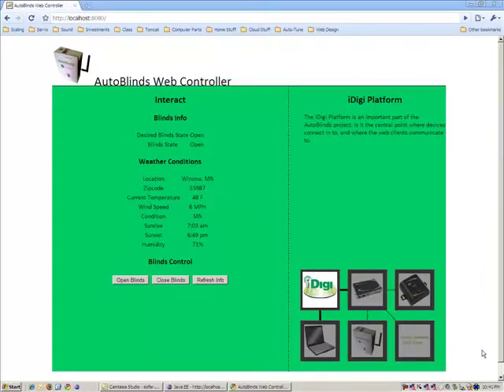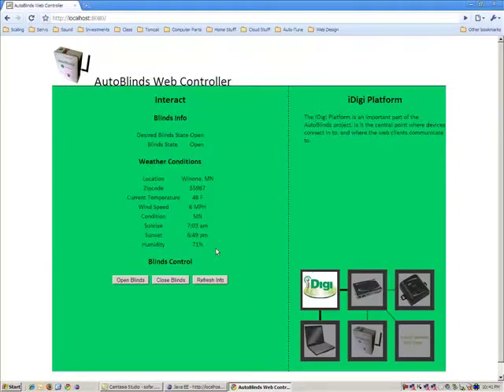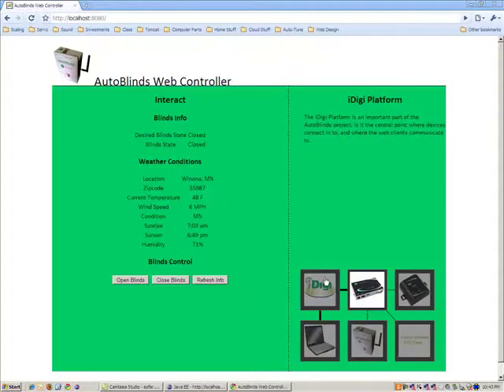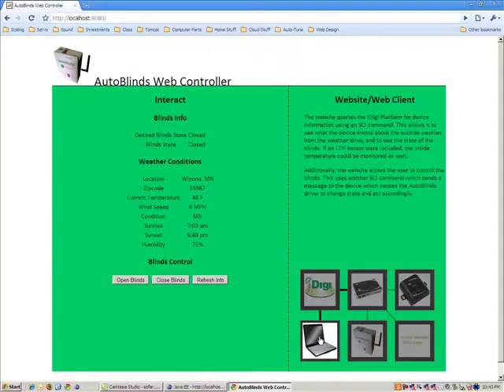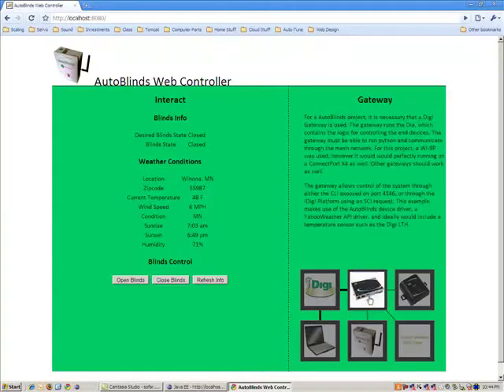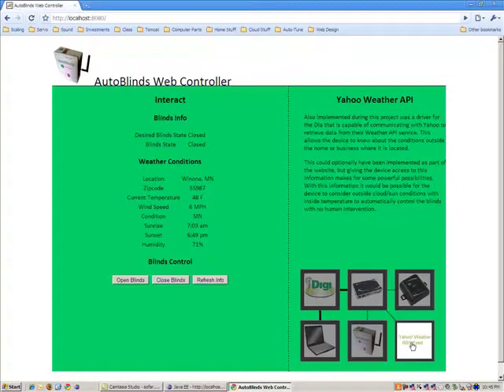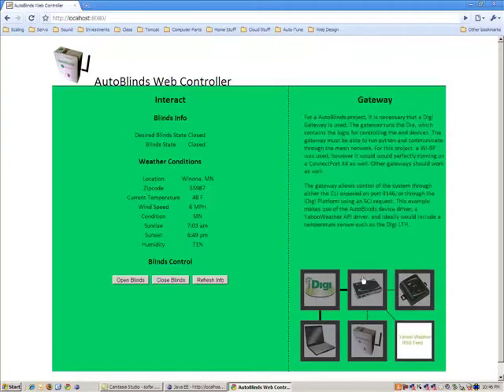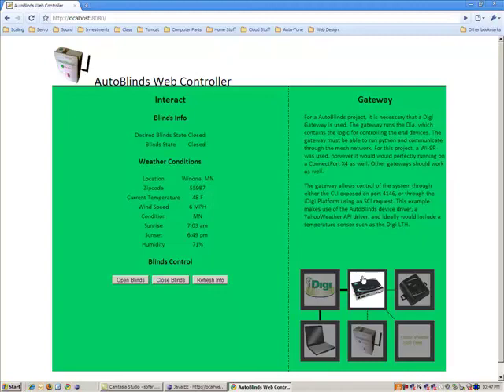AutoBlinds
Video for a project I entered for the iDigi Green Design Contest. The project includes a piece of hardware which is capable of opening and closing blinds, the ability for an embedded device to control the hardware and query Yahoo for a weather feed, and a website that allows monitoring and control of the system.